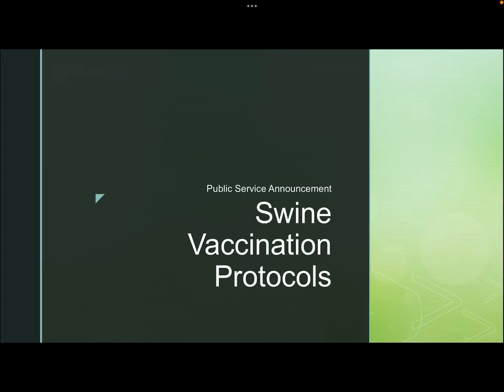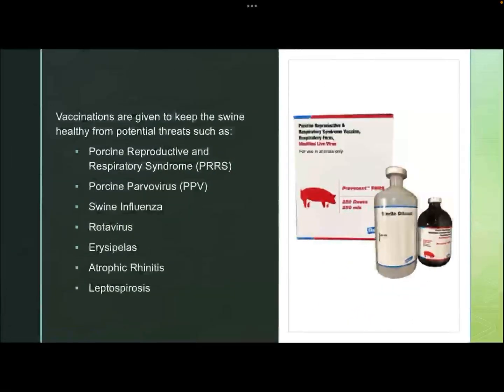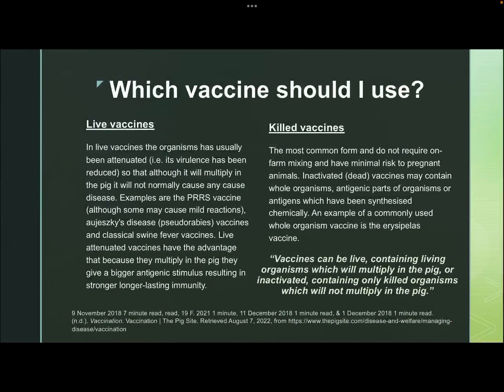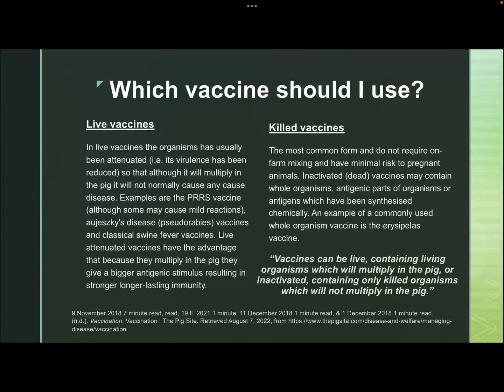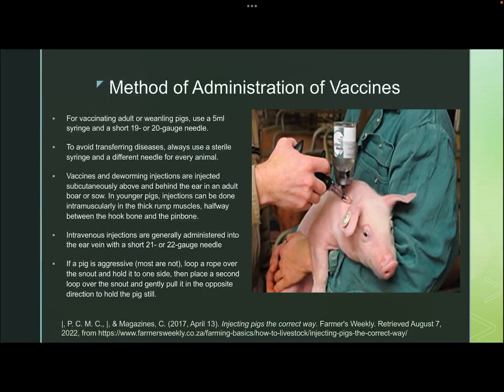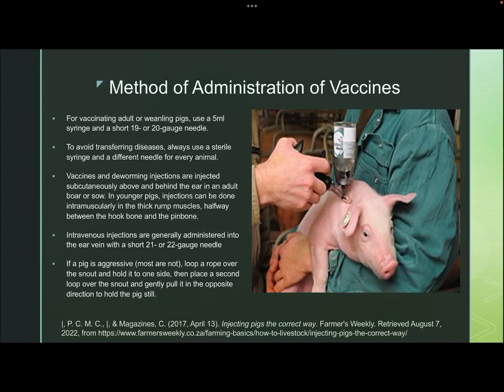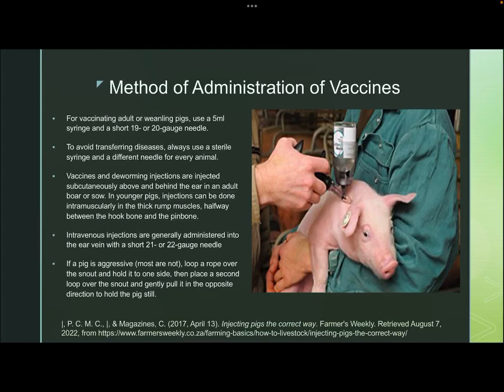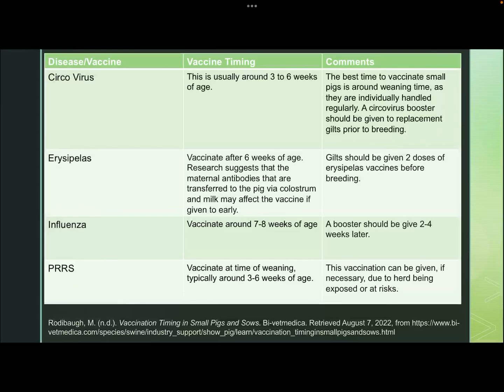PSA Swine Vaccination Protocols